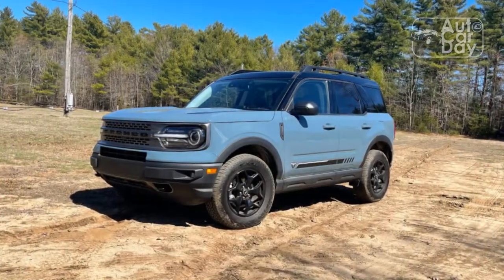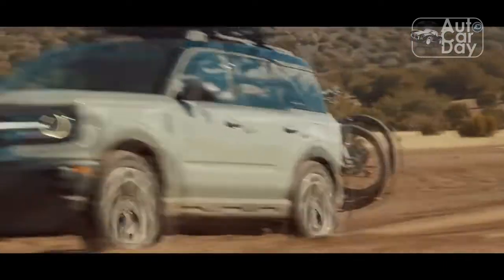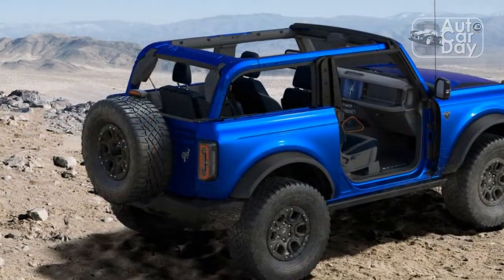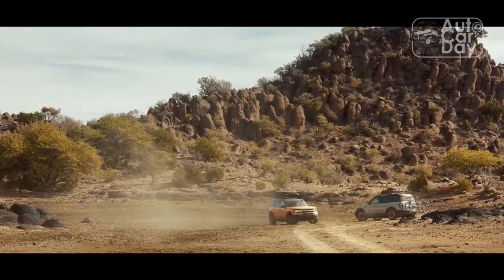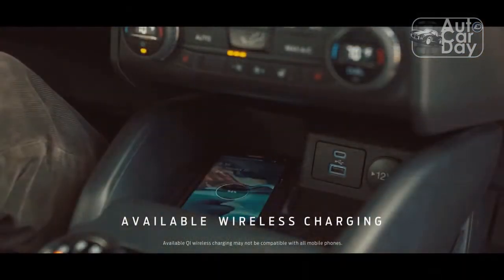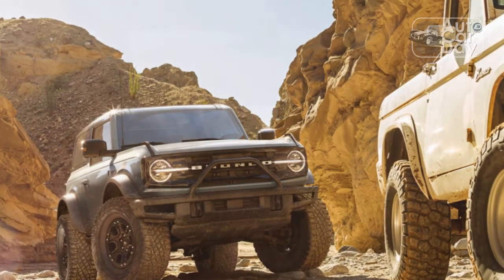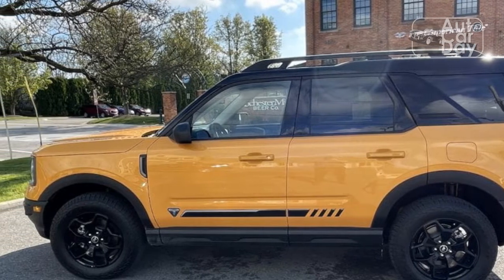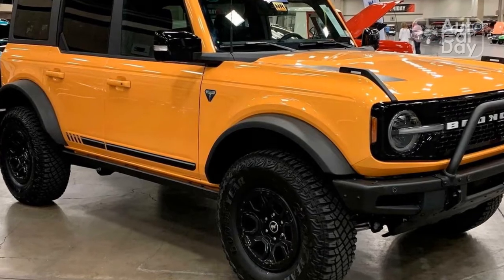2021 Ford Bronco First Edition Review; Keep On Rocking In The Real World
2021 Ford Bronco First Edition Review; Keep On Rocking In The Real World